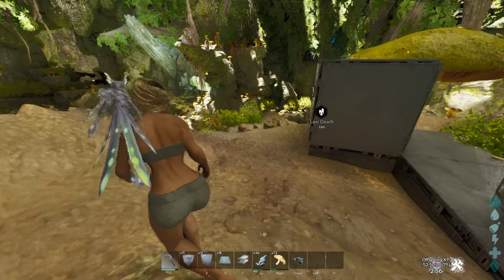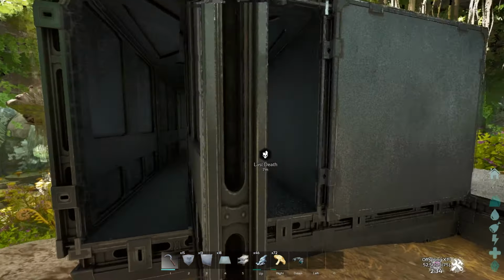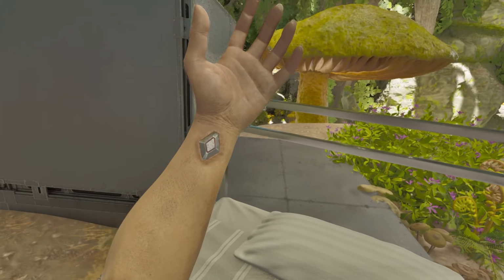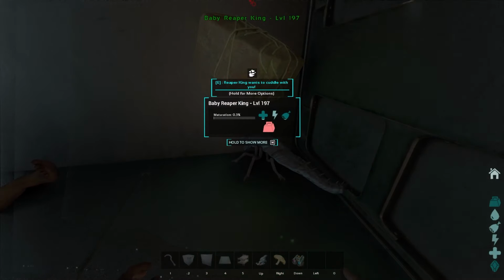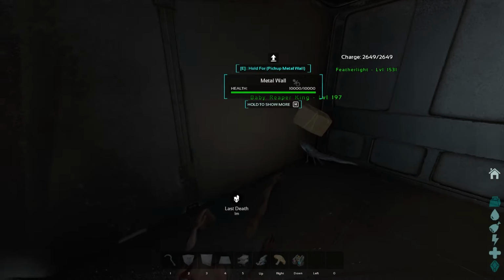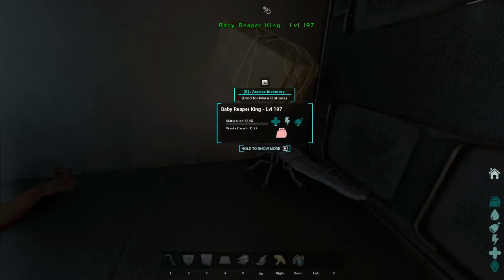REAPER RAISING HACK on Aberration in Ark Survival Ascended! Raise Reapers Without Any Effort!!!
This will show REAPER RAISING HACK on Aberration in Ark Survival Ascended! Raise Reapers Without Any Effort!!!